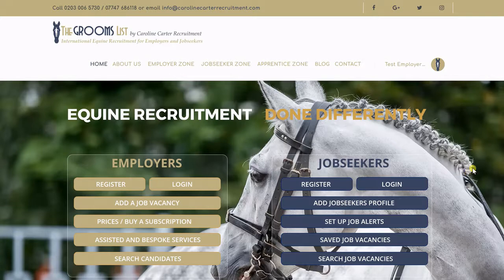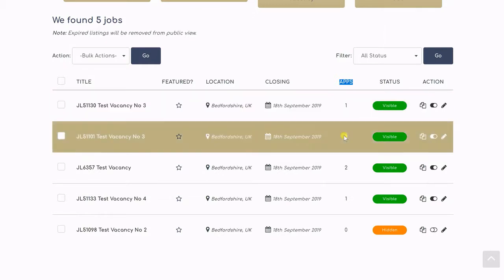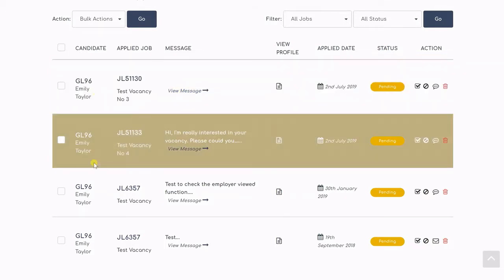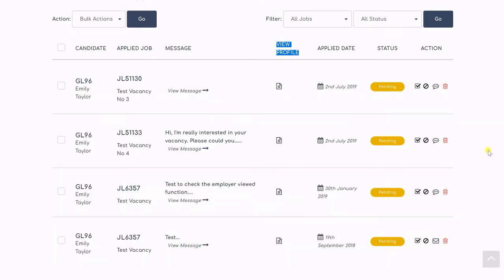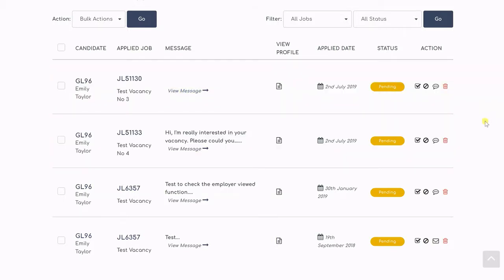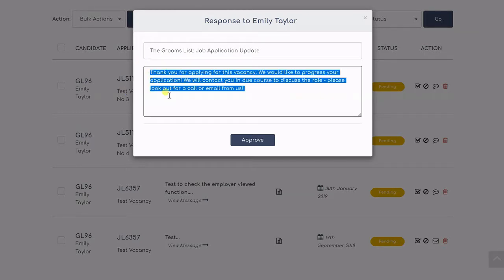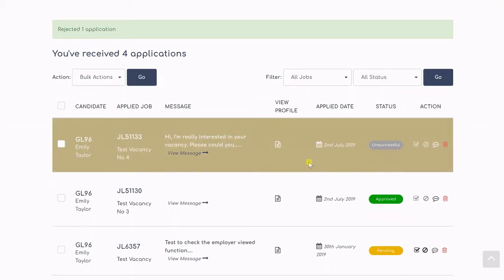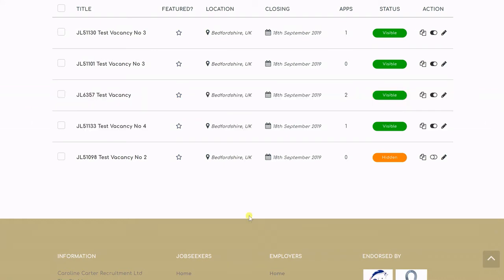How to manage job applicants on The Grooms List website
The Grooms List is the No.1 website for equine recruitment. See our how-to guide for managing your job applicants in your equestrian employer's account on The Grooms List website.